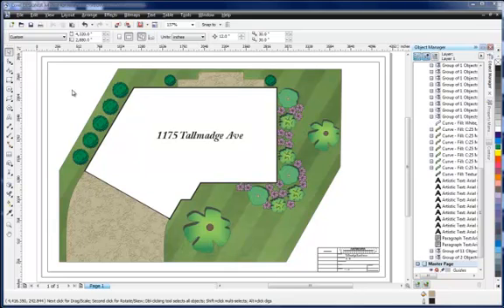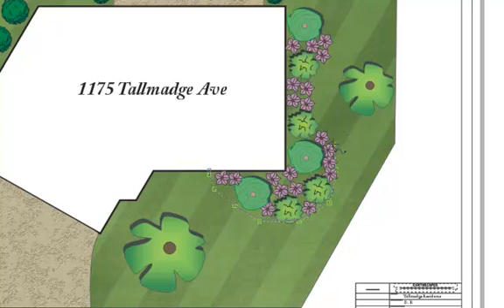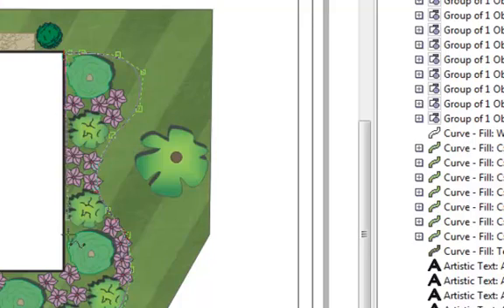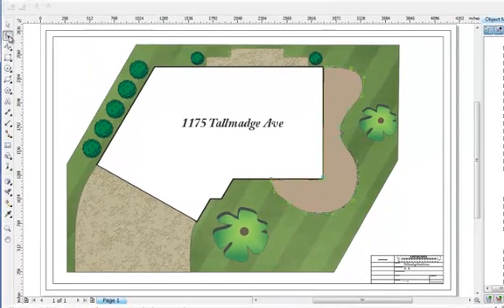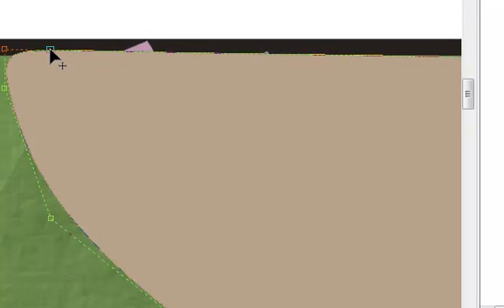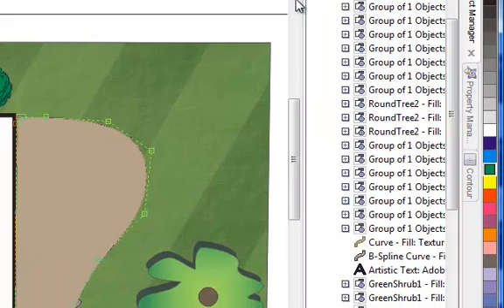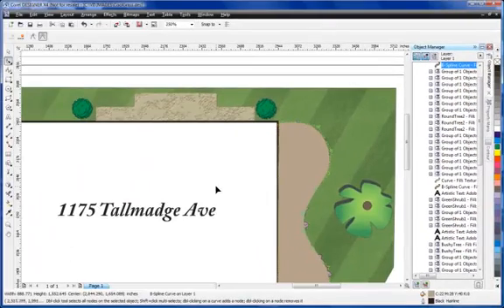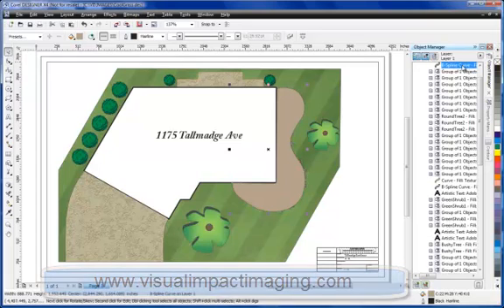Landscape Site Plan Software - EARTHSCAPES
- How to create smooth bed lines when drawing a to scale site plan with a professional landscape design software.  EARTHSCAPES software can create flexible yet controlled lines allowing the for smooth curvilinear landscape bed lines